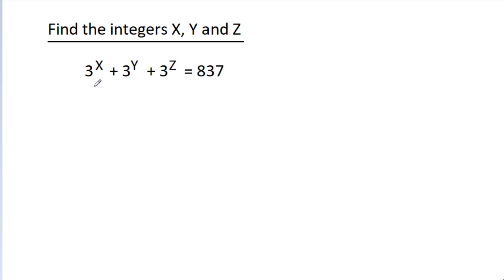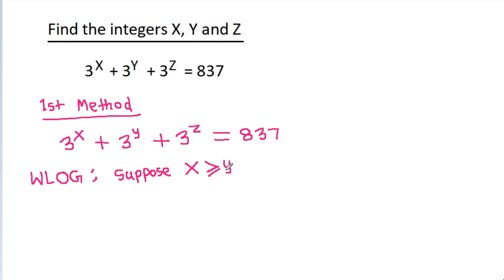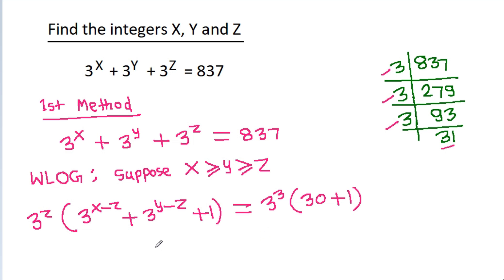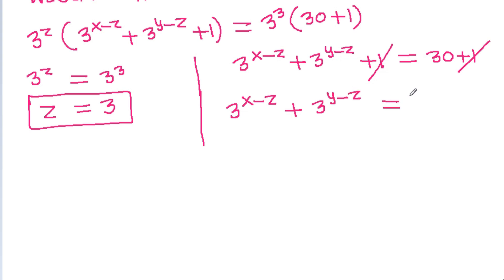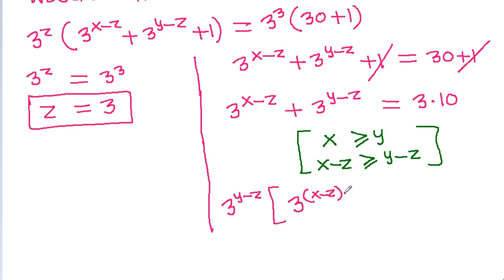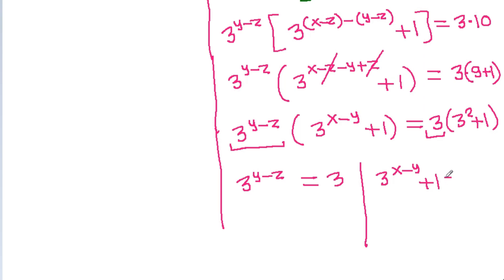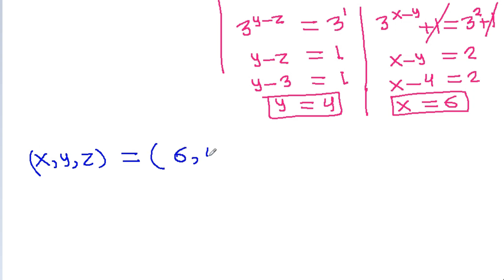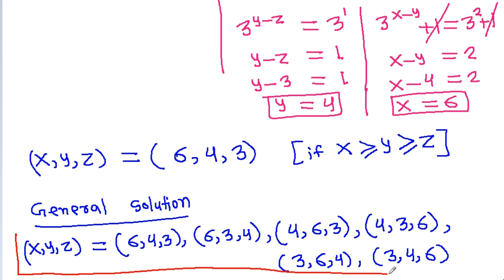Find the Integers X, Y and Z | Math Problem | 2 Different Methods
Find the Integers X, Y and Z | Math Problem

Mr. Gnome
Sambasivam Sathyamoorthy
ஆத்தங்கரை சண்முகம்
Εκπαιδευτήρια Καντά
AR Knowledge
堤修一
Sidnei Medeiros Vicente
Mark Ludington
Saunak Swar